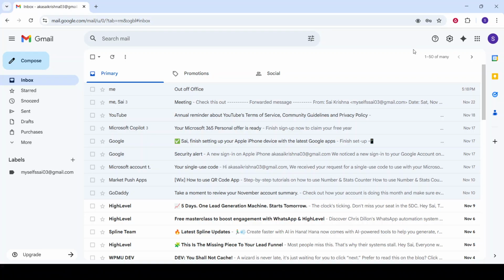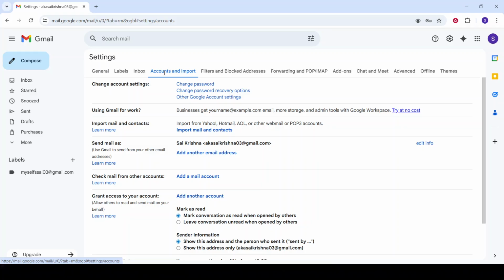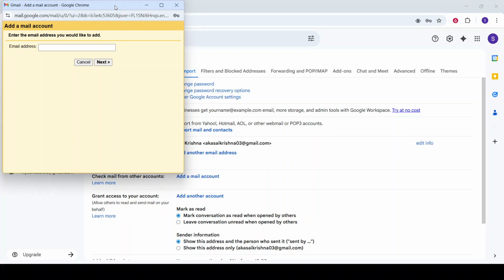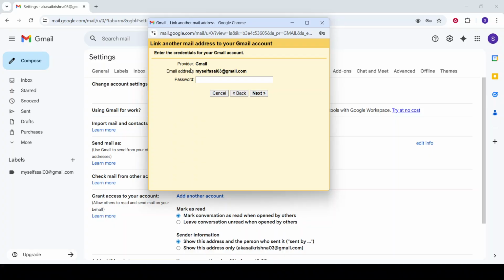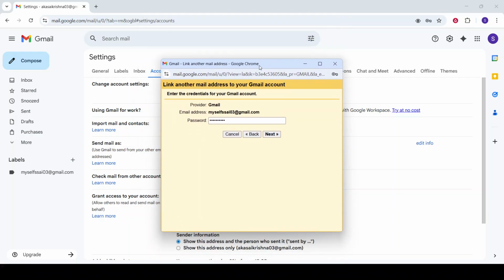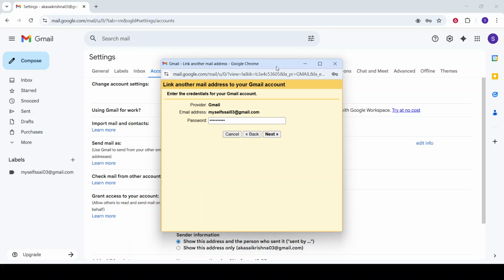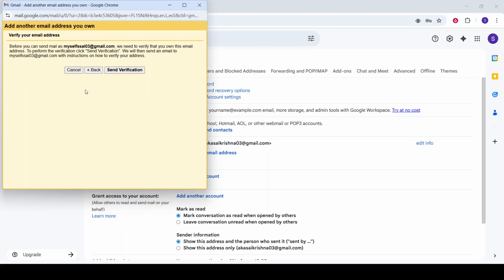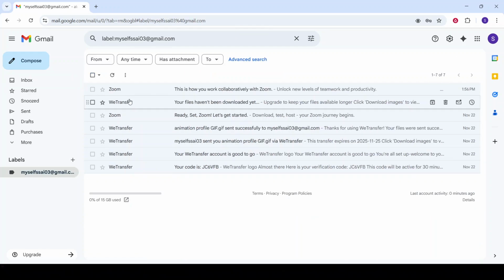How to Sync Your Email Accounts Into One Gmail Account 2026 (Step By Step)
Learn How to Sync Your Email Accounts Into One Gmail Account in this video.

In This Video, We'll Show You 👇
Sync Email Accounts Gmail
Gmail Email Sync
How To Combine Email Accounts Gmail
Gmail Multiple Accounts
Sync All Email Gmail
Gmail Account Sync
How To Sync Email Accounts Into One Gmail Account
Gmail Email Accounts
Combine Email Accounts Gmail
Gmail Multiple Email Accounts
Sync Emails To Gmail
Gmail Email Setup
How To Merge Email Accounts In Gmail
Gmail Merge Accounts
Sync Outlook To Gmail
Sync Yahoo To Gmail
Sync Aol To Gmail
Gmail Email Forwarding
Gmail Import Email